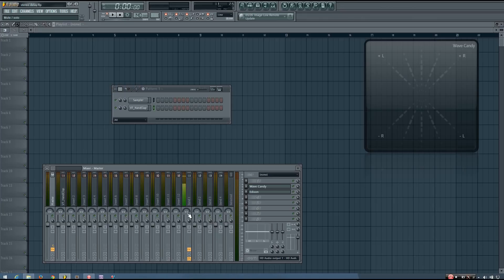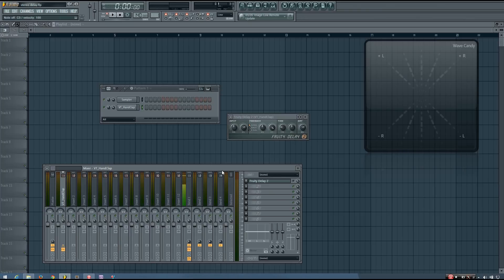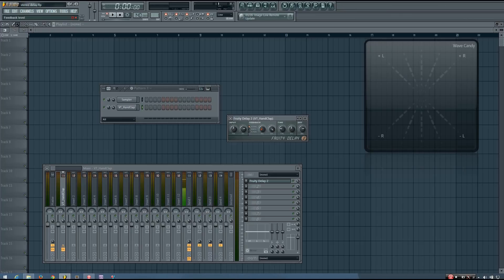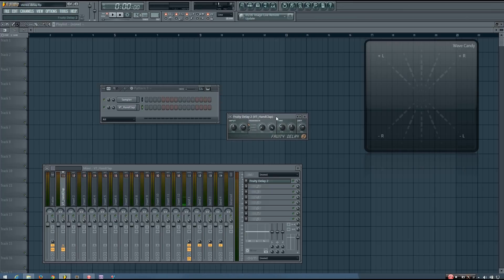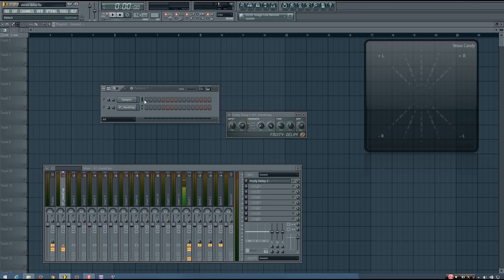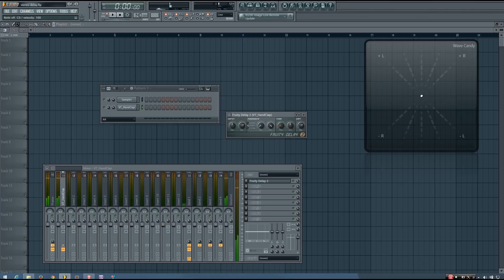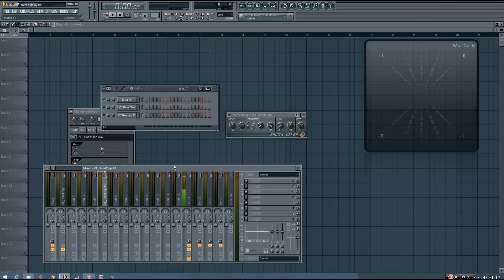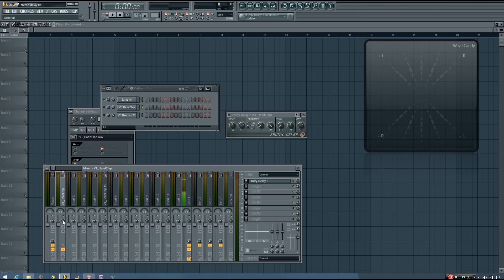Mixing Tutorial: The Haas Effect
In this tutorial, I explain what the Haas effect is and how you can create it.  This video features FL Studio, but the information translates to other platforms.